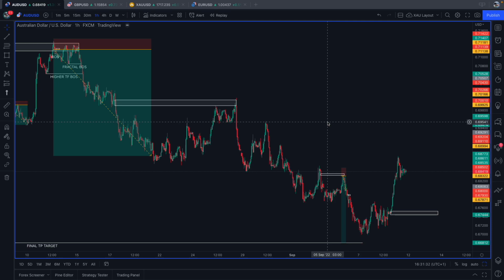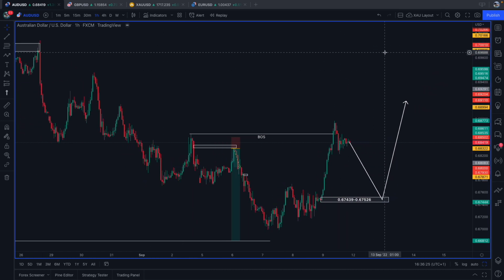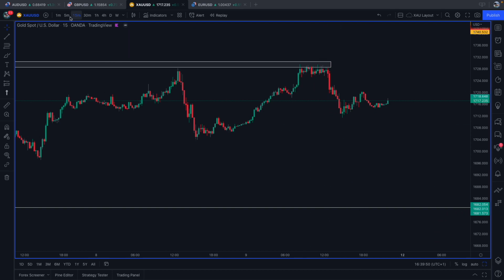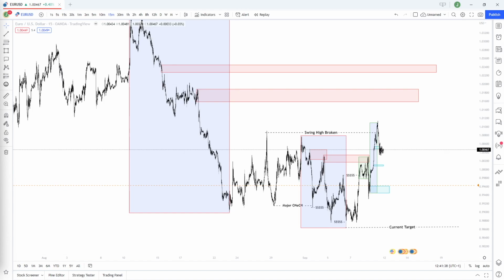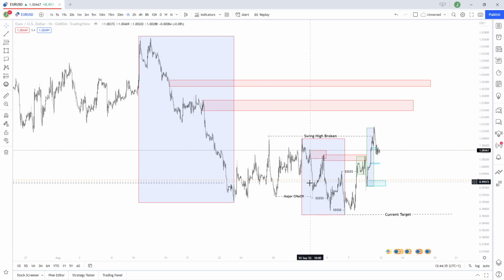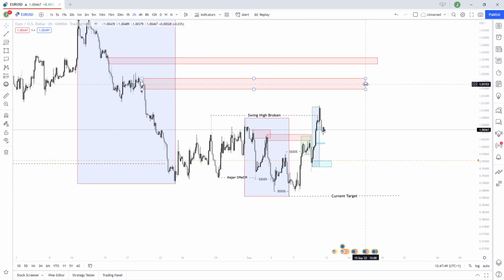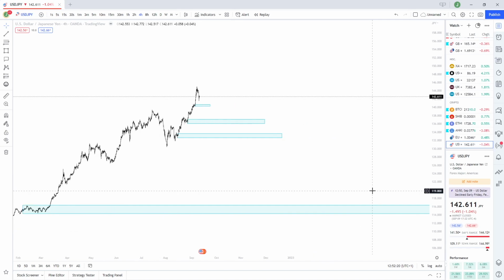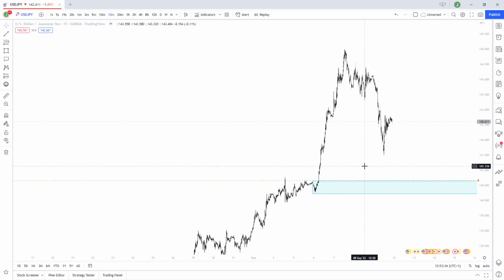Sunday Sessions | LIVE Forex Analysis 11/09/22 (GBP/USD, AUD/USD, XAU/USD, EUR/USD & USD/JPY)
Chapters:
00:00 Intro
01:13 Luke's AUD/USD Analysis
03:49 Luke's GBP/USD Analysis
05:32 Luke's XAU/USD Analysis
07:44 Luke's EUR/USD Analysis
09:55 James' EUR/USD Analysis
17:15 James' USD/JPY Analysis
21:37 Outro